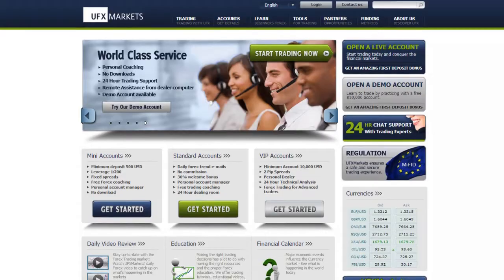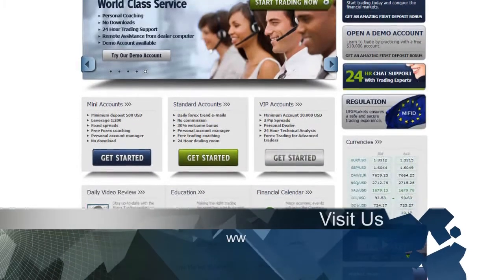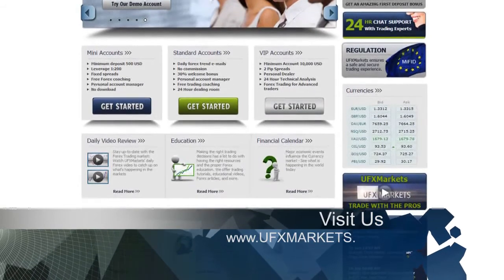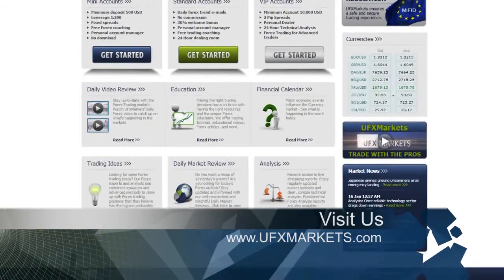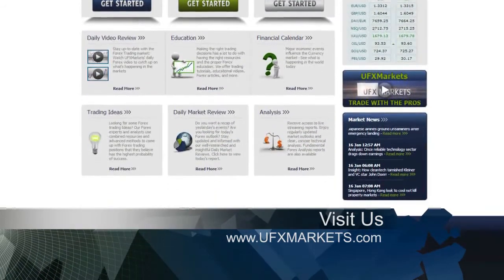UFXMarkets Weekly Forex Currency Trading News 26-May-2013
The Canadian Dollar fell against the US Dollar for a third straight week, hitting a 12-month low against its North American counterpart. The Canadian Dollar's slide against most of the major currencies was partly the result of lower US jobless claims and rising durable goods orders, both of which contributed to the widespread speculation among investors that the Federal Reserve will soon slow down the pace of its monetary stimulus program. On May 29, outgoing Bank of Canada Governor Mark Carney will announce the interest rate decision.

The Canadian Dollar was last trading against the US Dollar at the level of 1.0313, which is an increase of 0.12%.

The Pound fell against the euro for a fourth straight week in response to improving German business sentiment and amid heightened speculation that the Bank of England will boost its stimulus program. Data released last week showed an unexpected drop in retail sales for April and slower than expected inflation.

The Pound was last trading against the euro at the level of 0.8547, which is a decrease of 0.14%.

In response to the increasing likelihood of the Federal Reserve beginning to phase out its bond buying program, futures traders raised bets that the Japanese Yen will hit its lowest level against the US Dollar since July of 2007. On Friday, the Dollar Index, which tracks the US Dollar against the currencies of 6 trading partners of the United States, recorded its highest level since July of 2010.

The Japanese Yen was last trading against the US Dollar at the level of 101.27, which is a decrease of 0.72%.

The increasing likelihood of an imminent end to the Federal Reserve's stimulus program pushed down the price of Gold, which fell three times in four days as the precious lost its appeal as a safe-haven asset. At the same time, many investors and market analysts predict that Gold will climb next week, as Federal Reserve Chairman Ben Bernanke clearly indicated that he will not scale back the pace of the stimulus program until the economy recovers.

Gold was last trading at the level of 1,386.40, which is a decrease of 0.31%.

In other news, Crude Oil capped its steepest weekly drop in over a month as durable goods orders rose in the United States, exacerbating investors' concern about the imminence of an end to the Federal Reserve's stimulus program. Oil plummeted after the US Commerce Department announced that durable goods orders for April rose by 3.3%.

Crude Oil was last trading at the level of 94.15, which is a decrease of 0.11%.